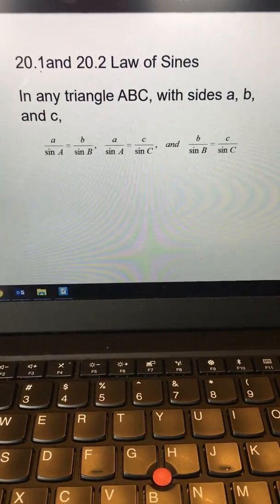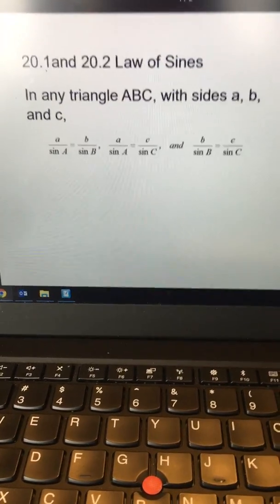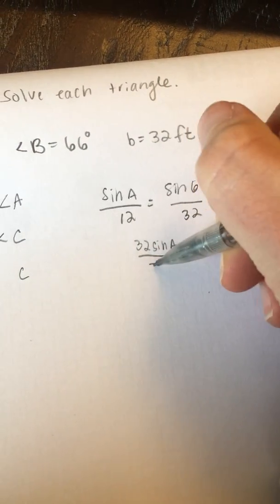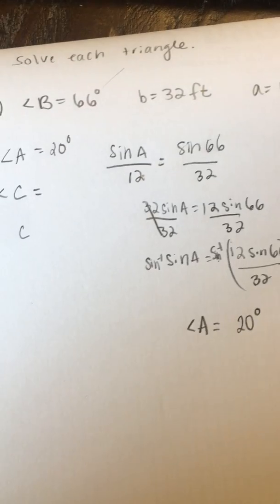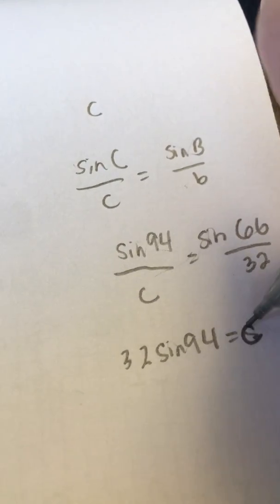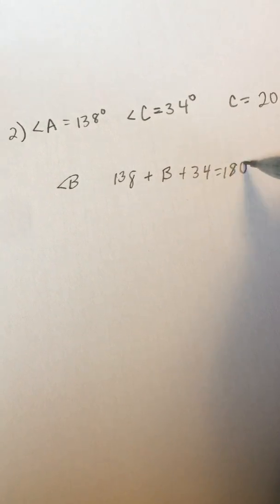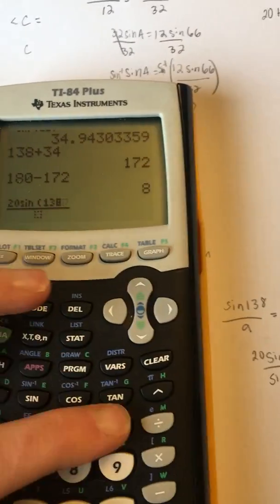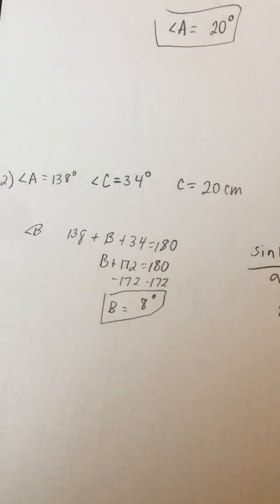CN Video 20 1 and 20 2 Law of Sines